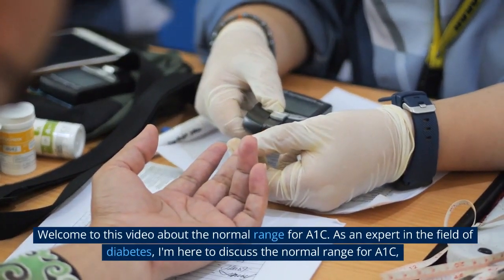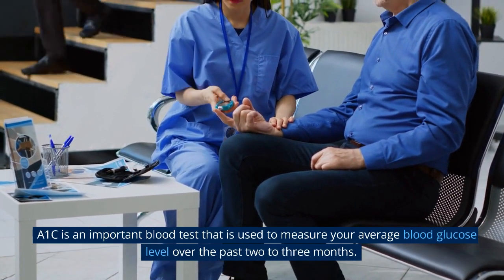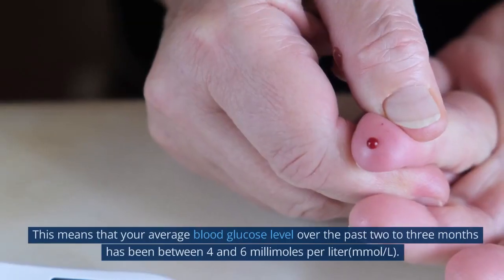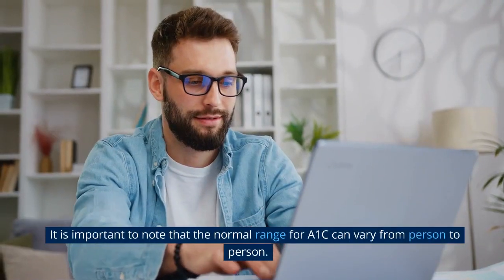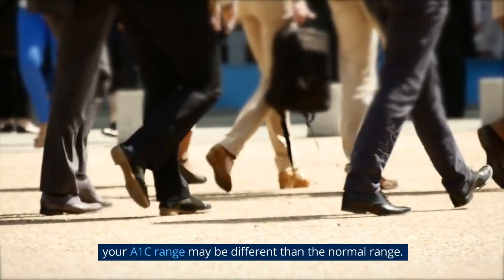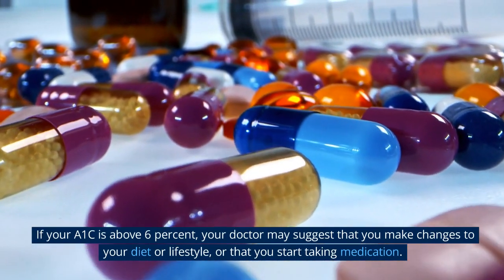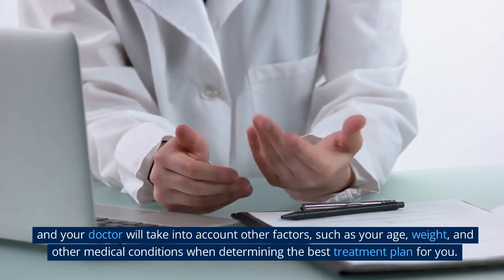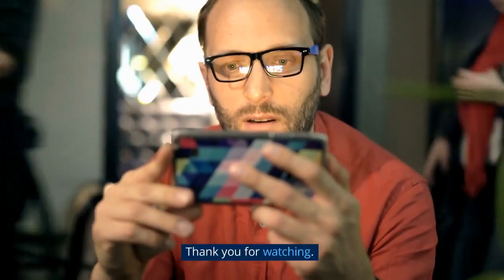Understanding A1C: Normal Range And Diabetes Management Explained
Welcome to this video about the normal range for A1C. As an expert in the field of diabetes, I'm here to discuss the normal range for A1C, what it is, and how it can be used to help manage your diabetes. A1C is an important blood test that is used to measure your average blood glucose level over the past two to three months. It is a way to track your diabetes control over time and is used as a key indicator of how well your diabetes is being managed.

The normal range for A1C is typically between four and six percent. This means that your average blood glucose level over the past two to three months has been between four and six millimoles per liter mmol. Anything below four percent is considered too low while anything above six percent is considered too high. It is important to note that the normal range for A1C can vary from person to person because everyone's body responds differently to different diets and lifestyles.

For example, if you are very physically active or have a different diet than most people, your A1C range may be different than the normal range. Your doctor may also use your A1c to determine if you need to take any medications or make any changes to your diet or lifestyle. If your A1C is above 6, your doctor may suggest that you make changes to your diet or lifestyle, or that you start taking medication. Remember that the normal range for A1C is just a guideline and not a hard and fast rule. Your doctor will take into account other factors such as your age, weight, and other medical conditions when determining the best treatment plan for you.

A1C, normal range, diabetes management, blood test, glucose level, diabetes control, medication, diet, lifestyle, treatment plan

Key Moments:

00:00:29 Explaining the normal range for A1C
00:00:48 Highlighting the variation in A1C range among individuals
00:01:00 Factors influencing A1C levels such as diet and lifestyle
00:01:16 Doctor's recommendations based on A1C levels
00:01:45 determining the best treatment plan
00:01:51 if you have any questions or would like more information